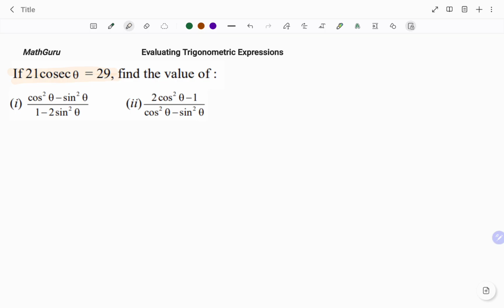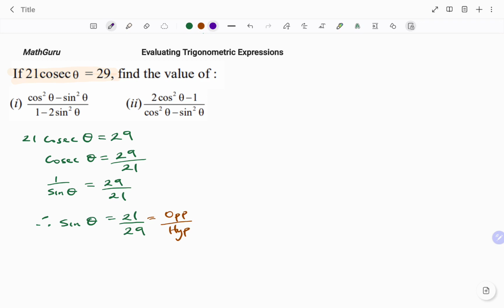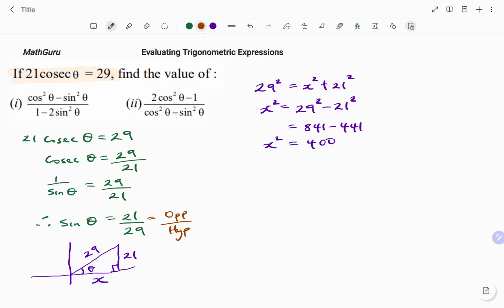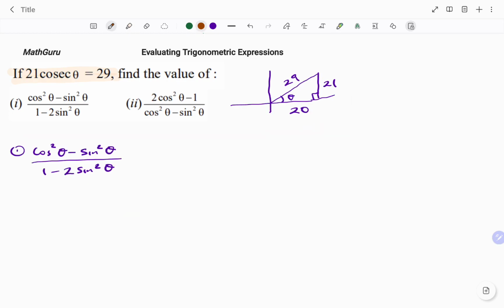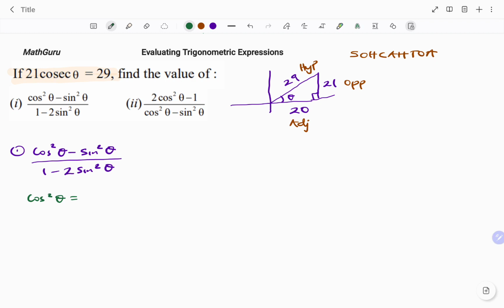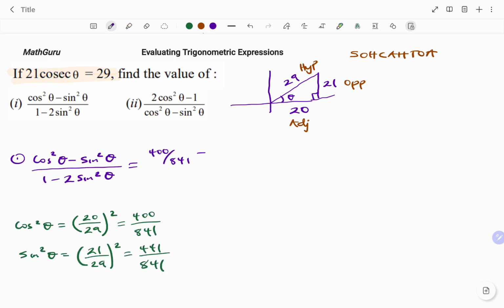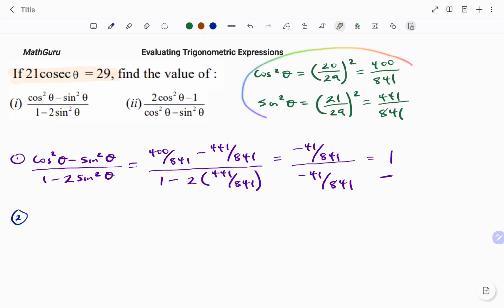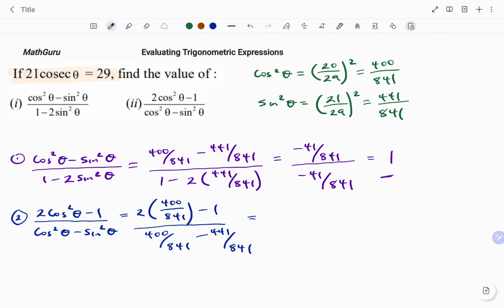Simplifying Trigonometric Expressions | Grade 11-12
This video teaches how to simplify and Trigonometric expressions.

Skills needed